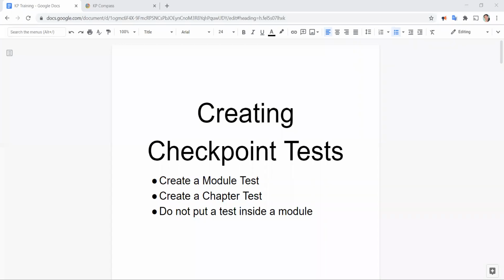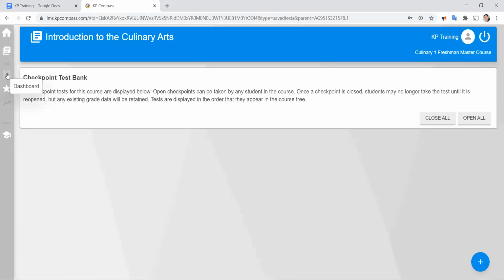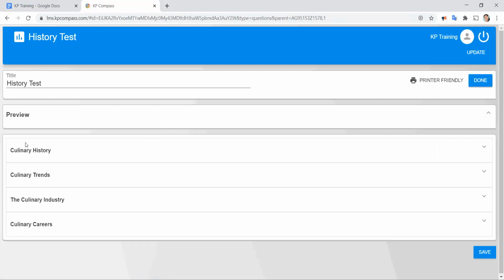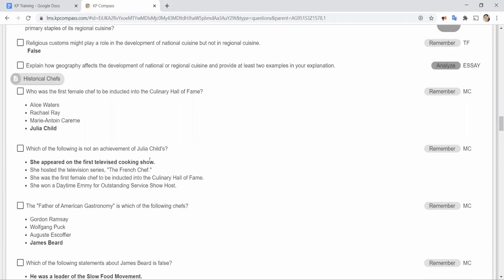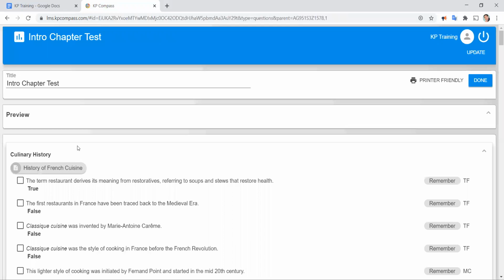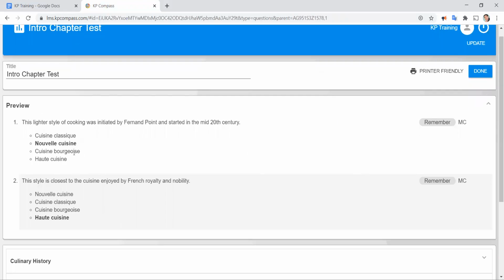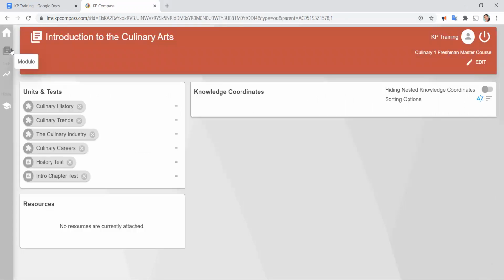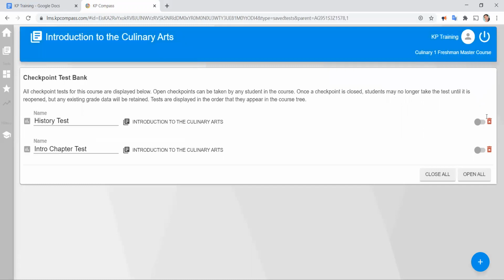Creating Checkpoint Tests for KP Compass Modules and Chapters